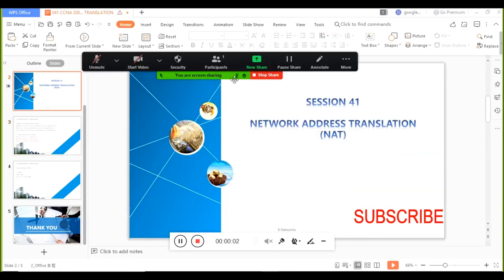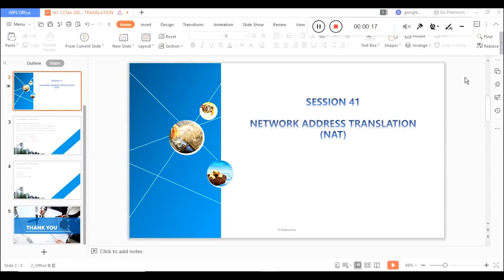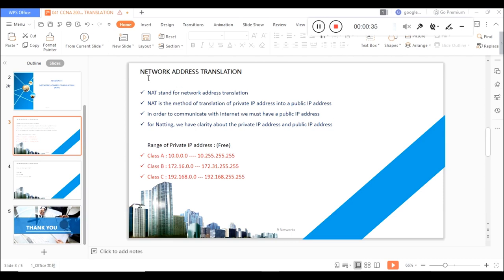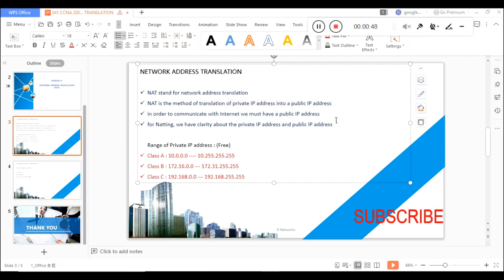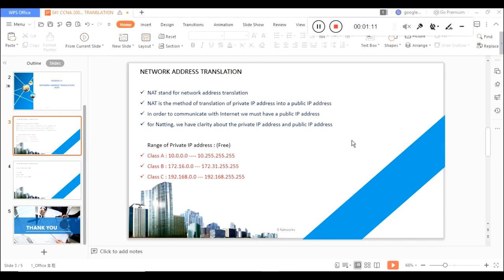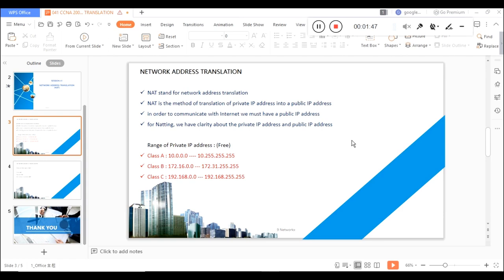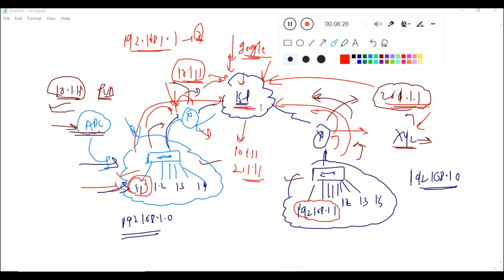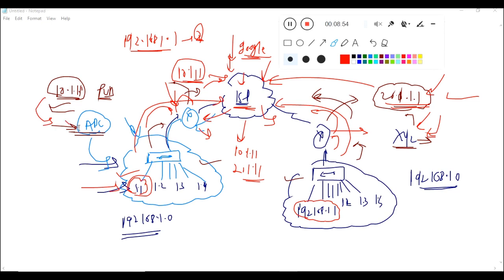Network Address translation NAT | ENGLISH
Get trained by expertise who is working in a real Network/Operational environment and Implementation project.

- NO MORE BOOK ORIENTED
- MORE INDUSTRY BASED TRAINING